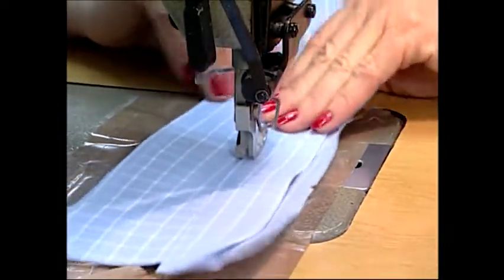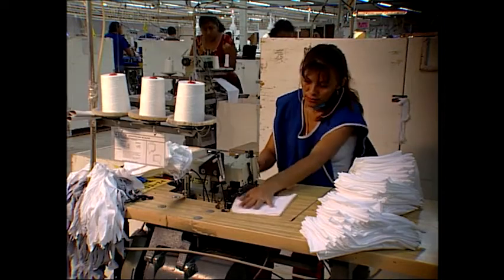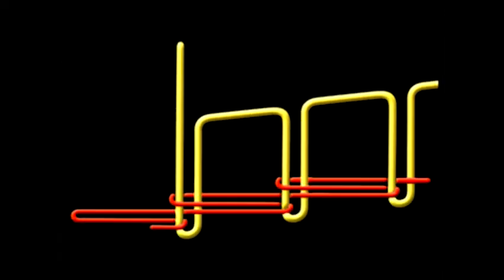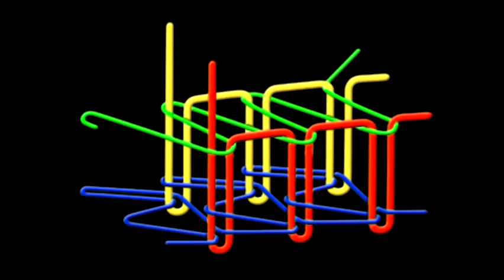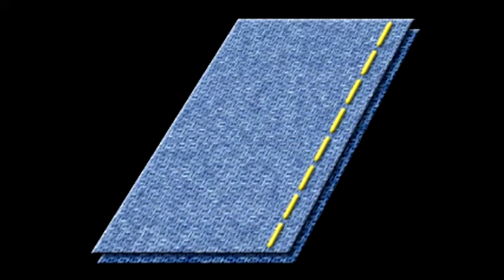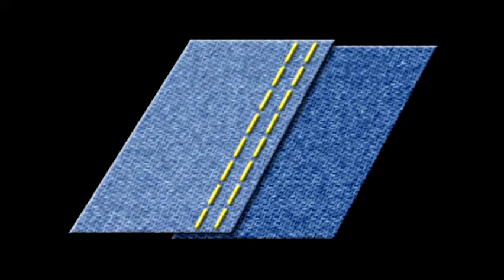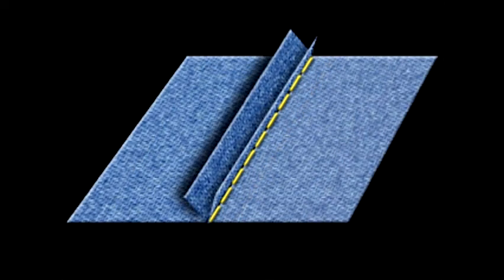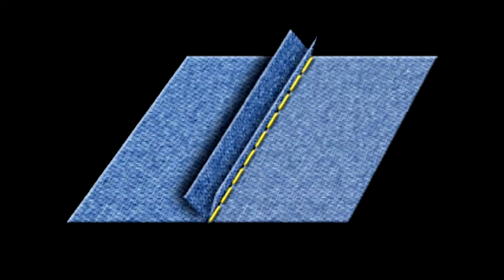Seams and Stitches - Garment Construction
Learn about seams and stitches »